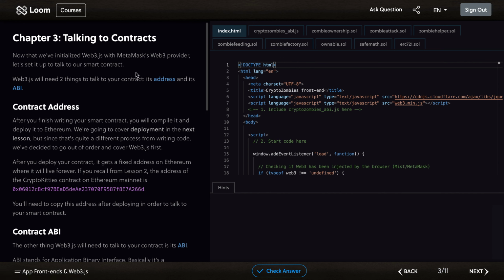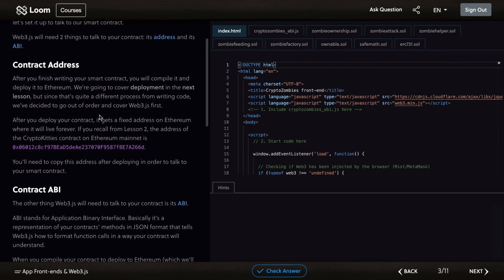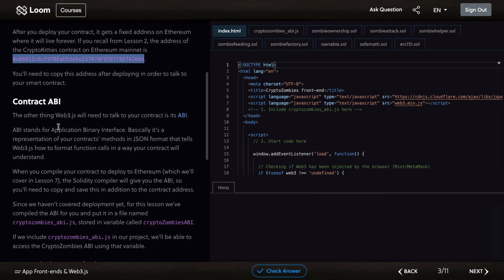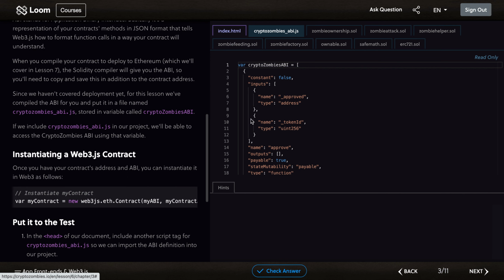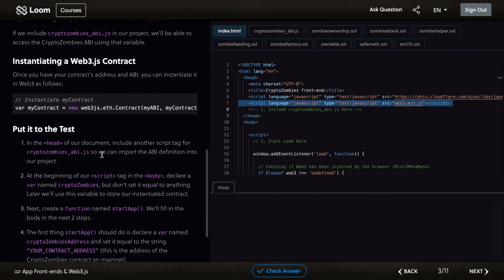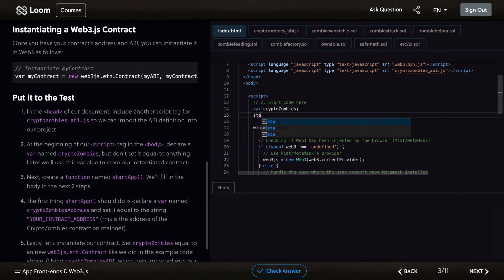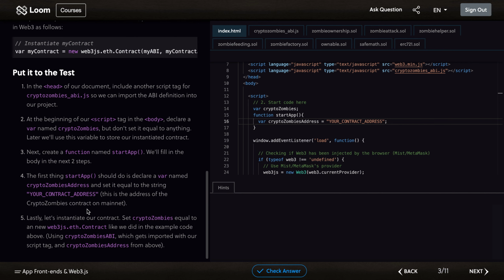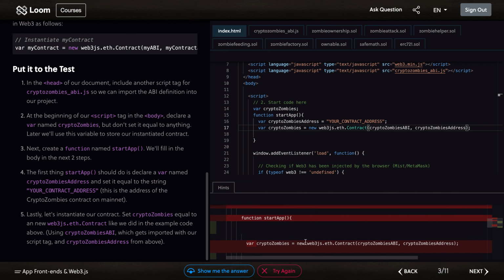Solidity with Crypto Zombie lesson 6 #3 Talking to Contracts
🔥Complete Courses🔥
Gumroad Web and mobile complete courses